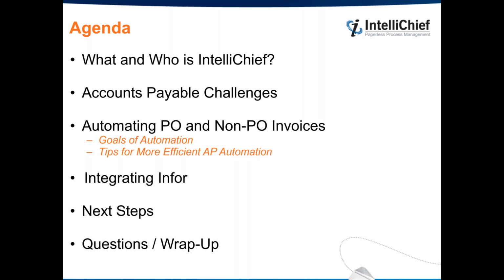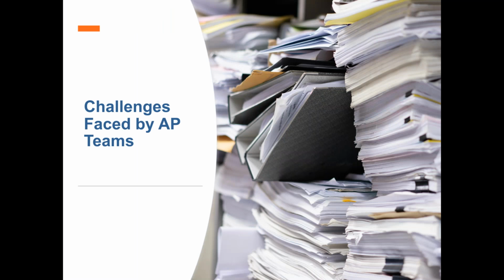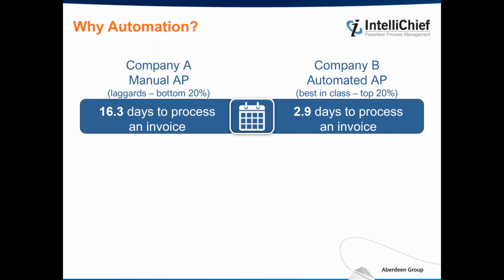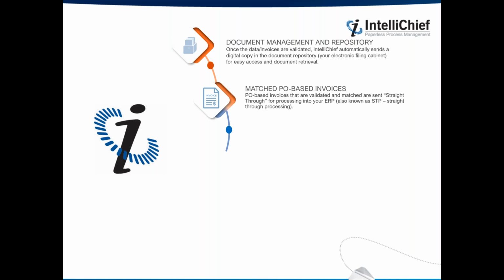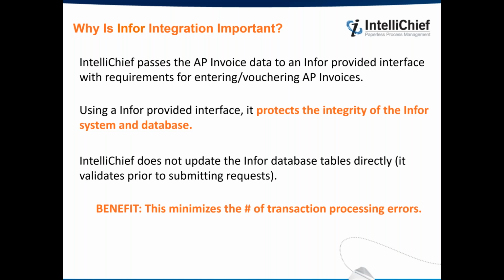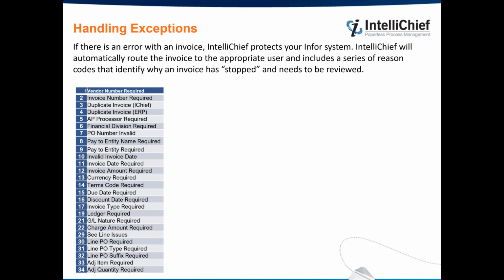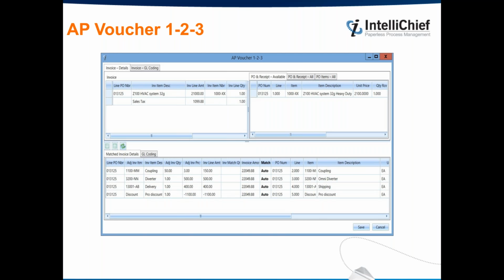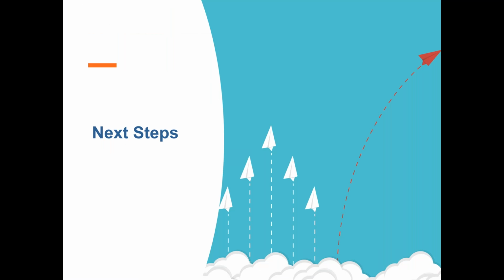Advantages of Automating PO and Non-PO Invoices for Infor (LX, XA, LN, BPCS)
Are you trying to achieve a modernized and automated back-office? Streamlining your AP processes should be at the top of your to-do list for the upcoming year.

Manually processing PO and Non-PO Invoices is time-consuming and a waste of company resources, especially when it requires collaboration between departments. As more hands touch an invoice, the more likely it is to be lost, double paid, or subject to significant late fees.